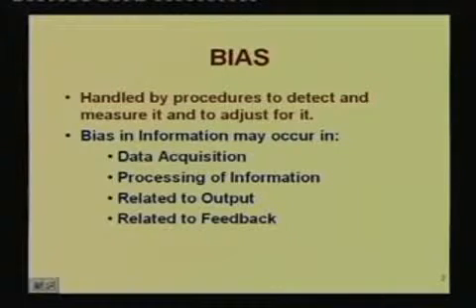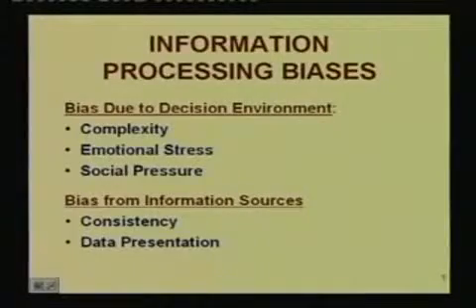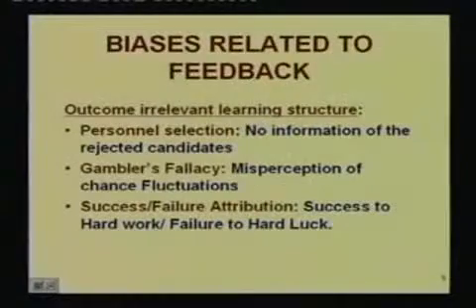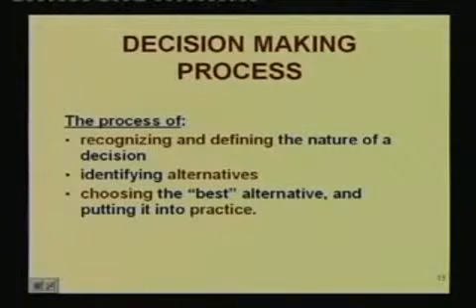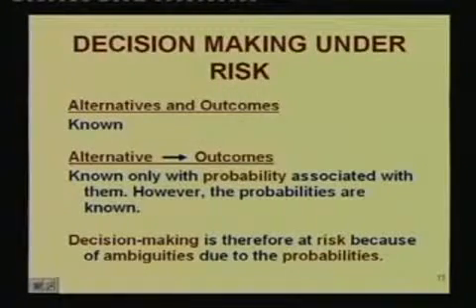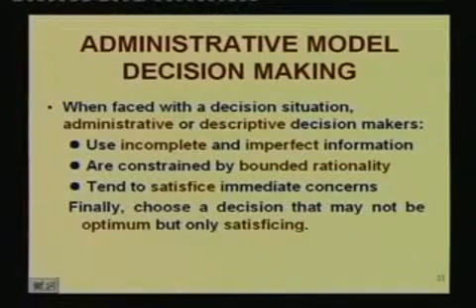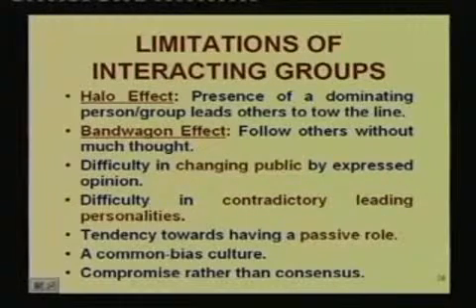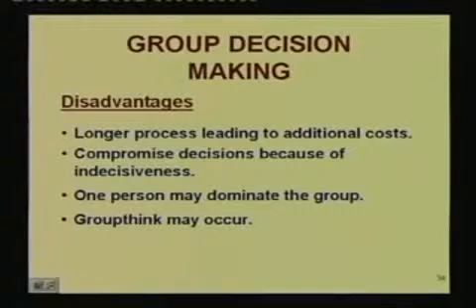6 Decision Making Process